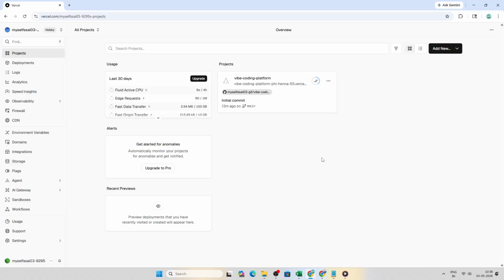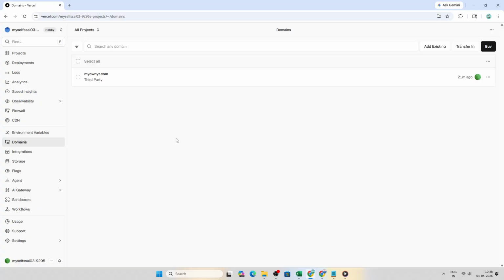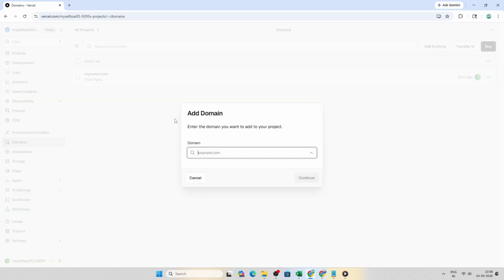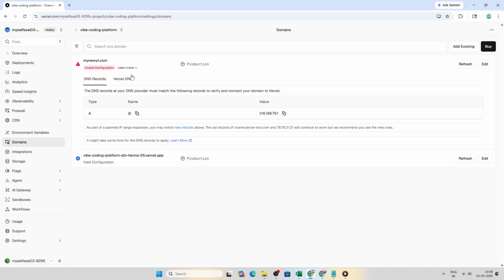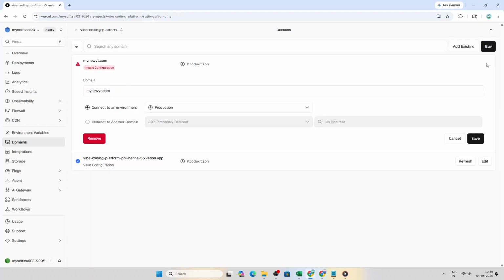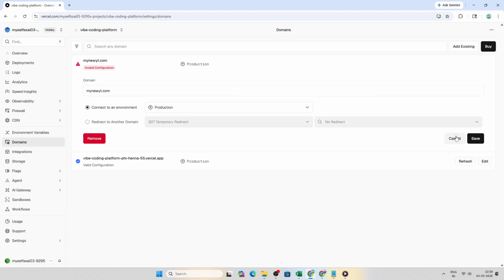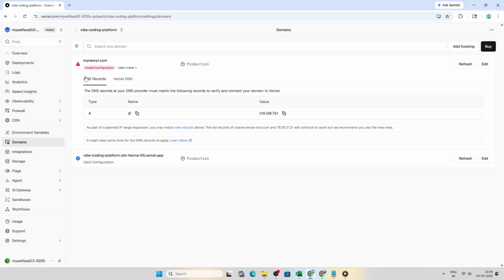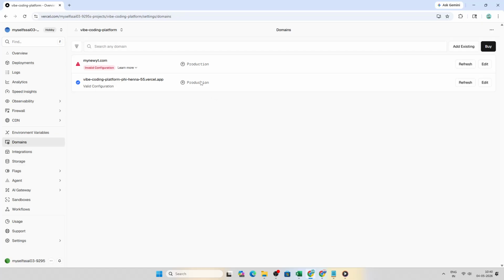How To Add DNS In Vercel (Step By Step)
In this Vercel tutorial, you will learn how to add DNS in Vercel to connect your custom domain quickly and easily. Master Vercel DNS settings and domain configuration to ensure your website is accessible to everyone.